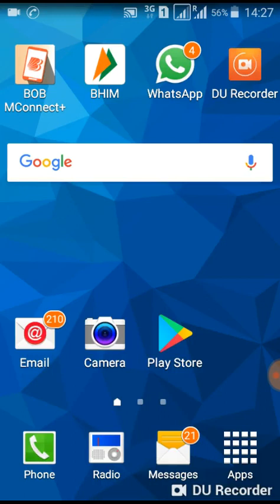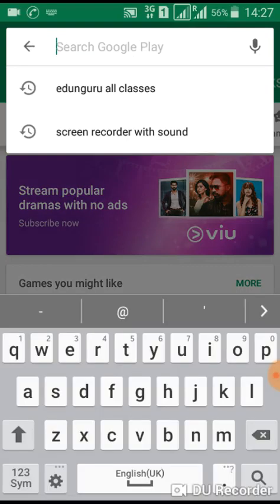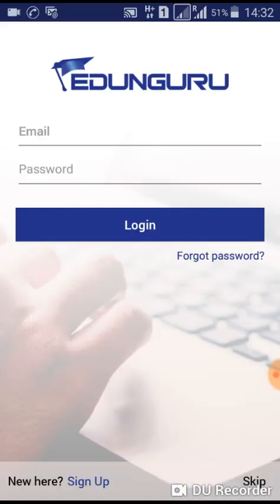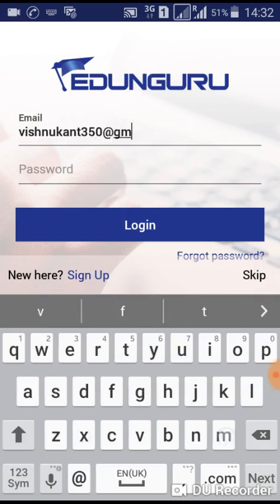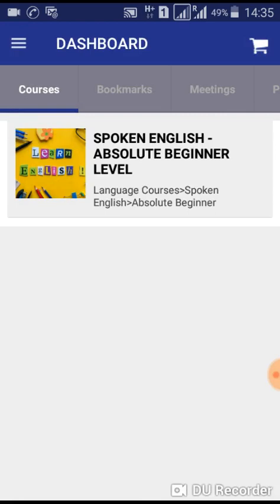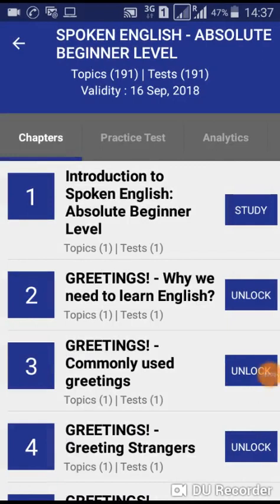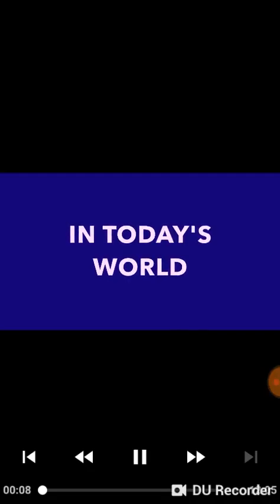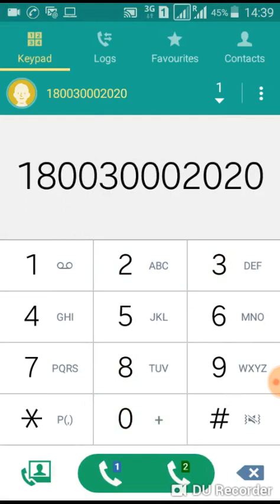How to study Edunguru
Edunguru App study use